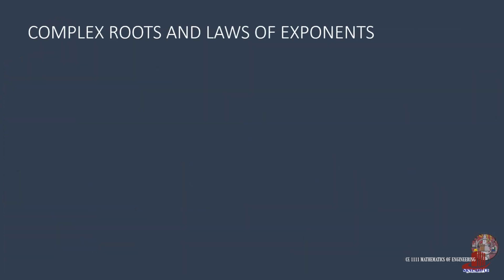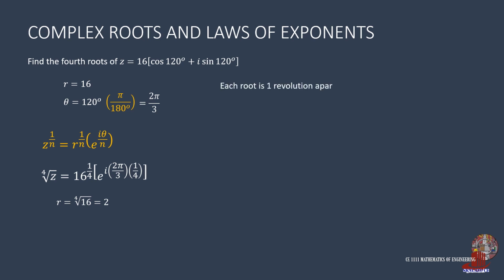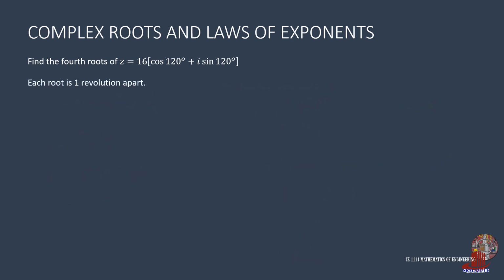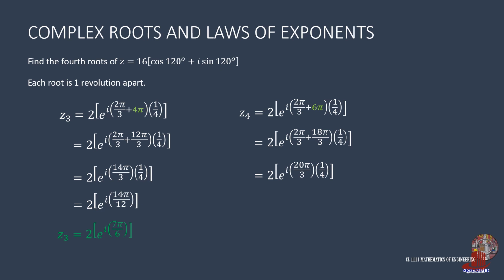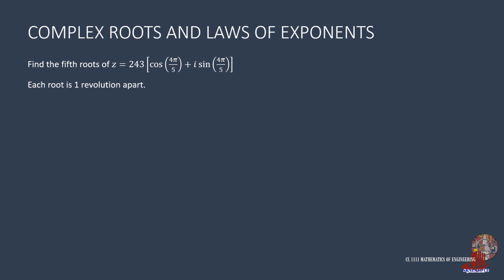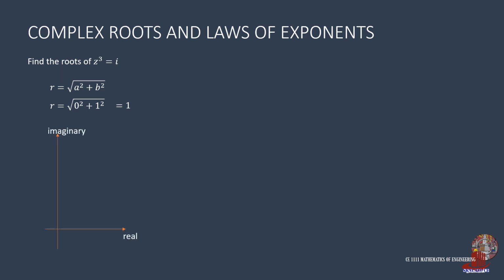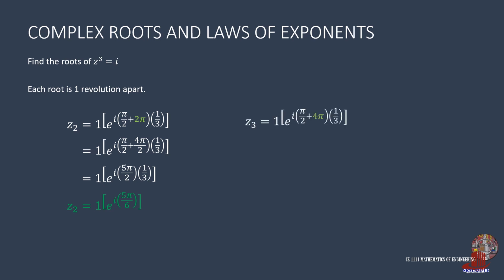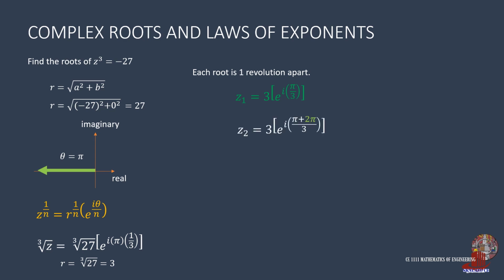COMPLEX NUMBERS: COMPLEX ROOTS IN EXPONENTIAL FORM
Solving the complex roots in exponential form still uses the same law of exponents, which is power of the power rule. Students are more familiar with the laws, making the procedure easier than working with De Moivre's theorem.